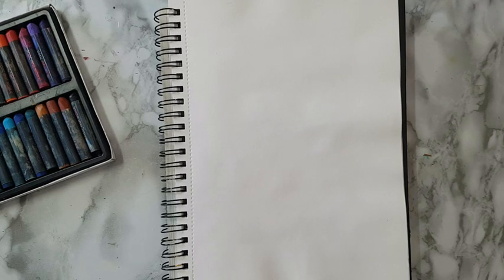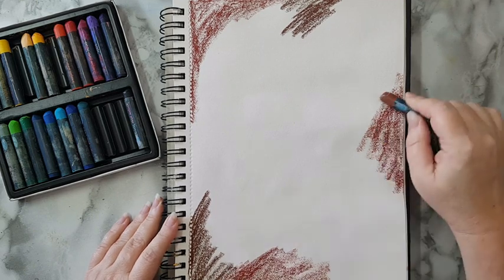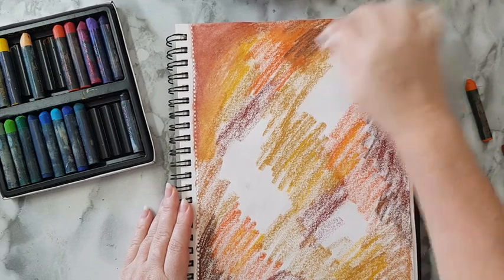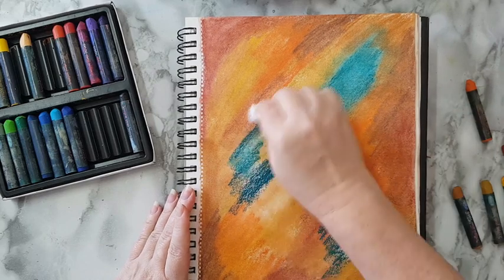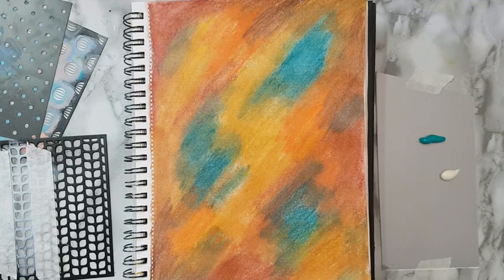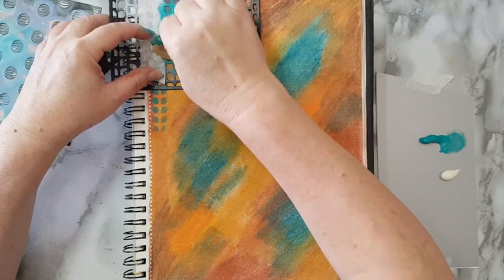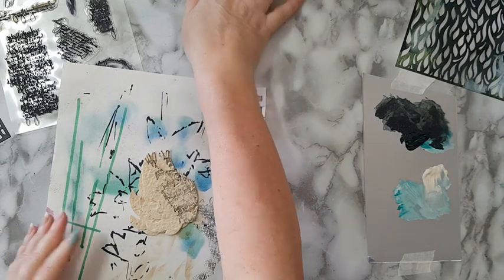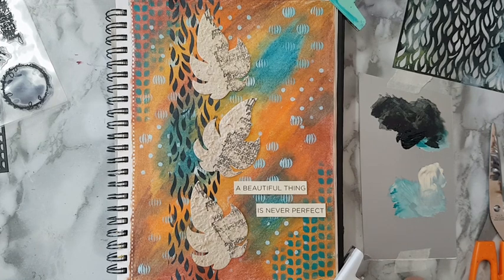Mixed Media Art Journal Page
Art journal page with water soluble oil pastels (you can use acrylics instead) and stencils